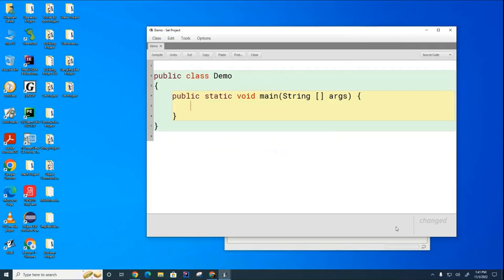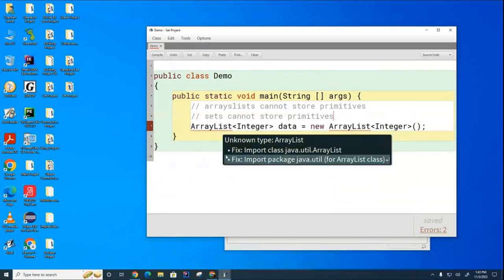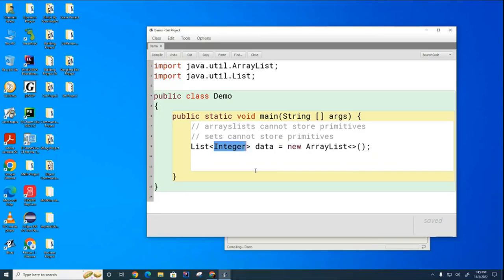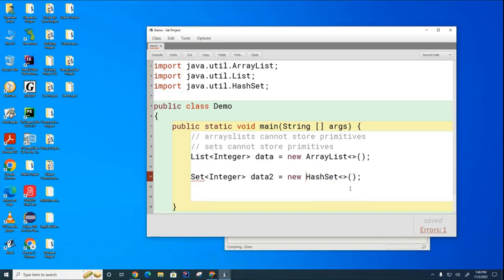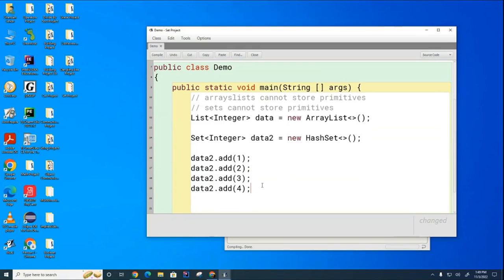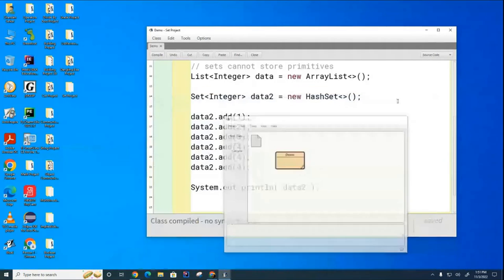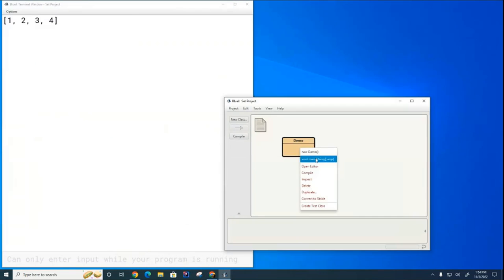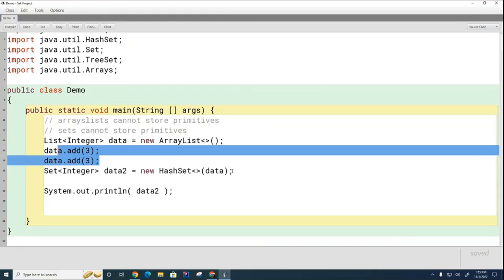DS 025: Declaring and Initializing Sets in Java